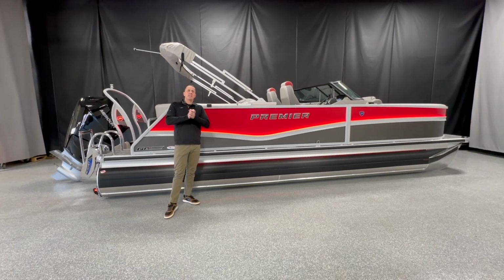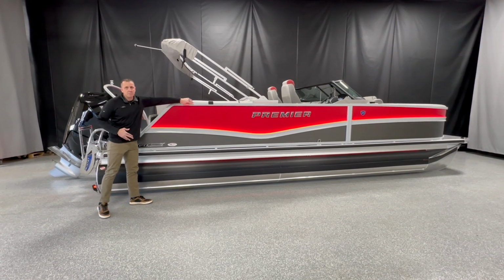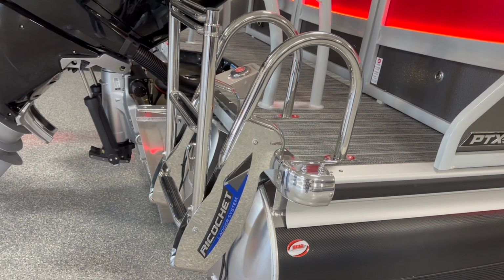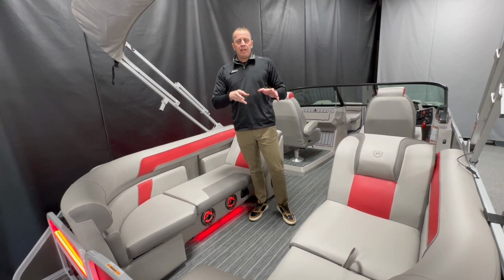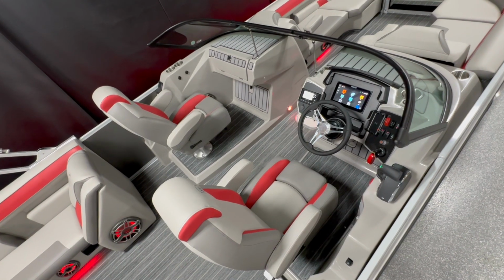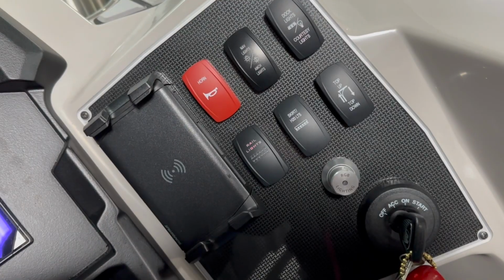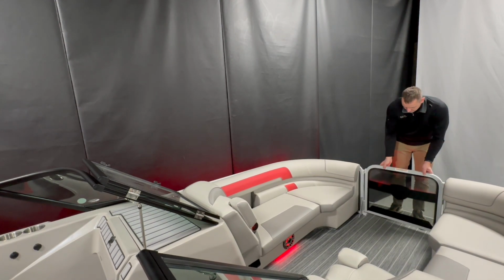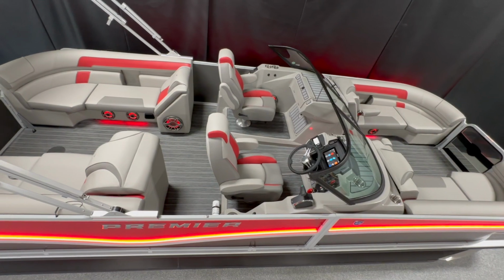2024 Premier 250 Solaris Sport: ALL NEW Powerful Tritoon w/ Windshield and V10 Outboard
Sorry, this boat sold!